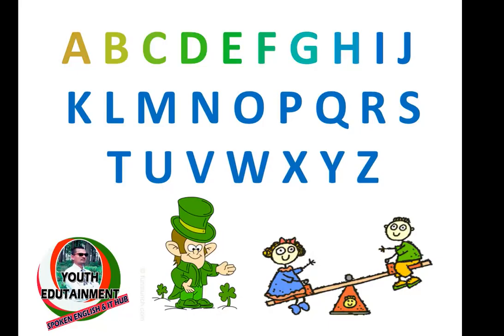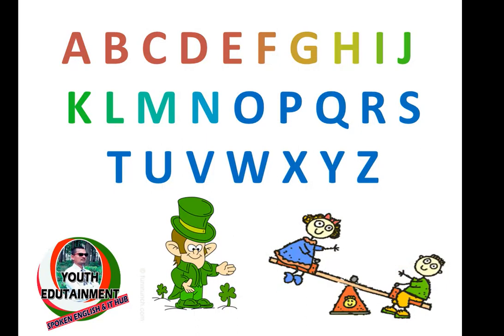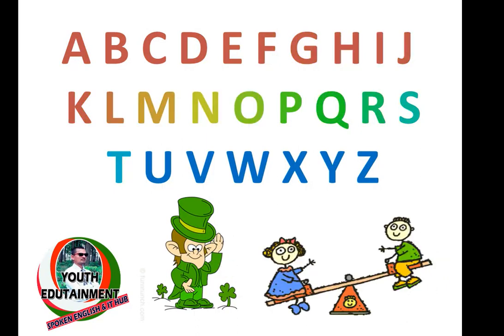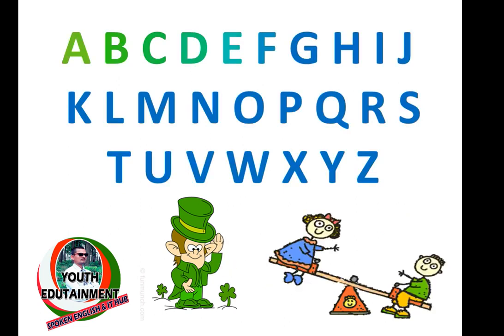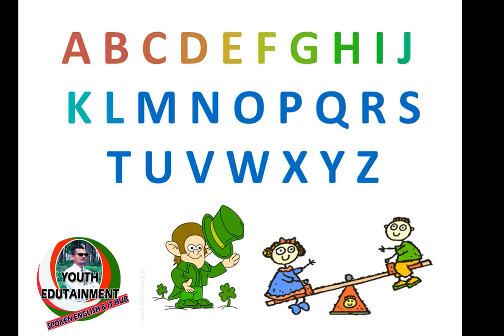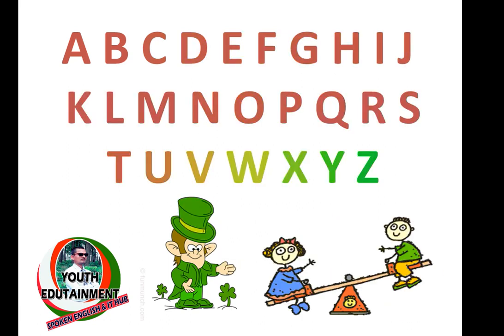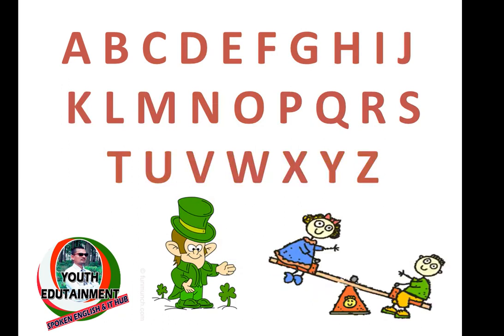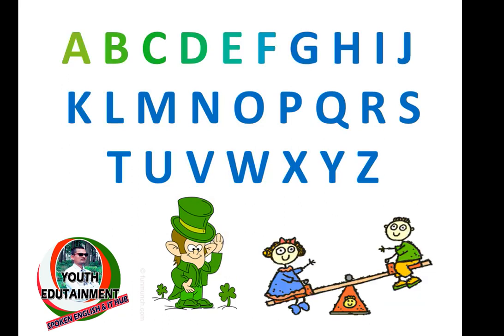learn now how to make alphabet in power point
learn now how to make alphabet in power point by YOUTH EDUTAINMENT